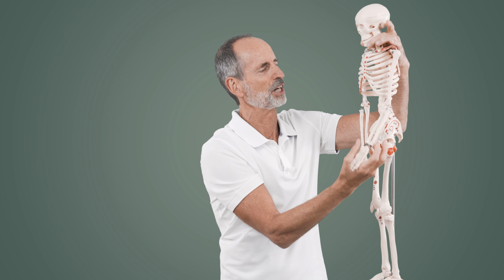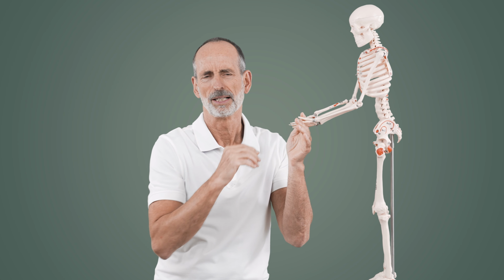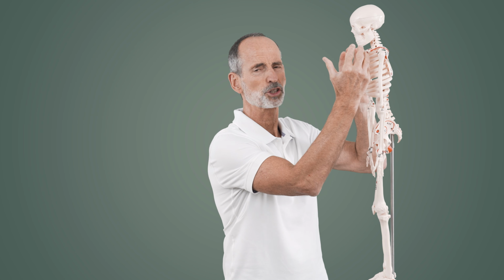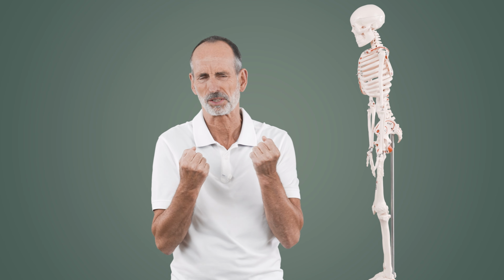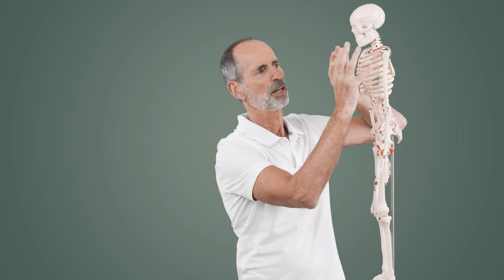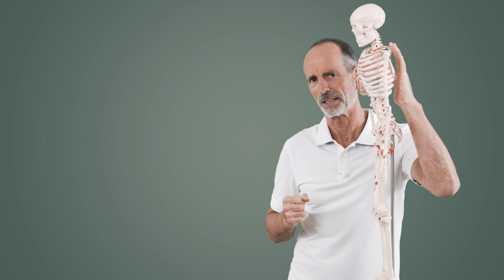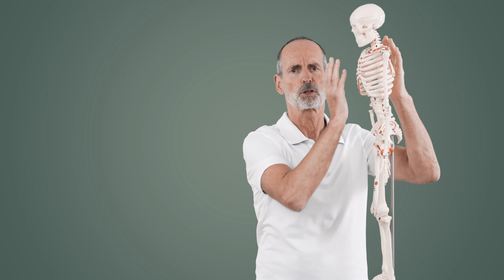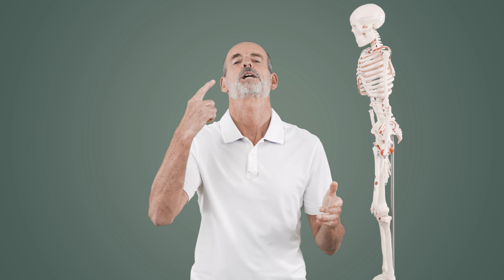Forward Head Posture (Prevention)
Forward Head Posture (Prevention): How does a bad posture develop? There is a lot we can do about our health. Watch this video to find out how we can avoid a round back and a nerd neck.

0:00 How Round Back & Nerd Neck Develop
3:40 How to Check Your Posture
6:21 Cause of Pain & Bad Posture
8:55 What are the Consequences